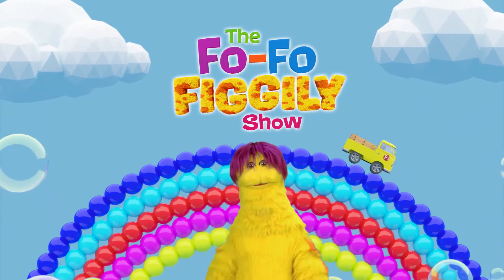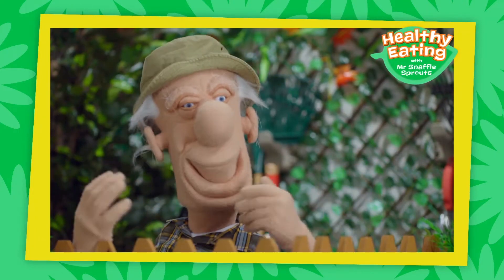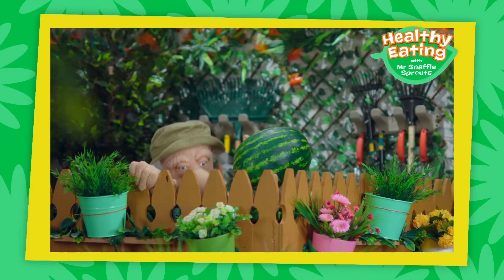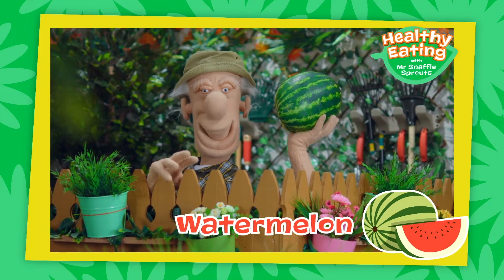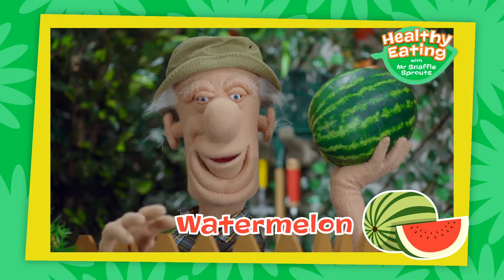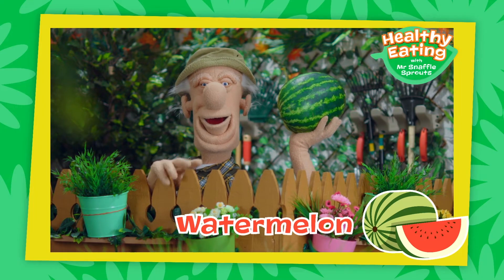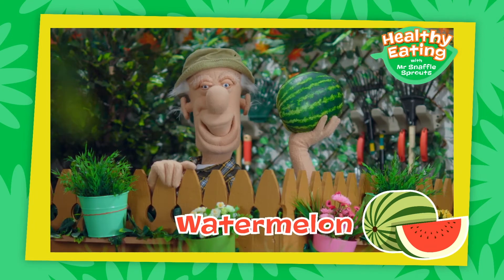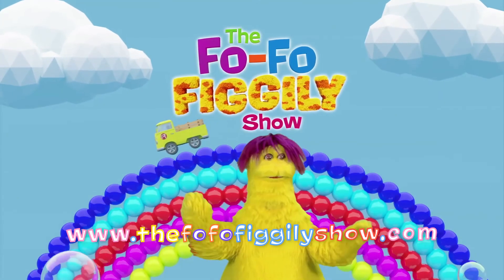Healthy Eating Tip with Mr. Snaffle Sprouts - Watermelon - TV for Kids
Mr. Snaffle Sprouts shares his scrumptious health eating tips so you can learn about all the different yummy vegetables.

The Fo-Fo Figgily Show explores fundamental learning concepts and helps children discover the importance of community and positivity through a world of enchanted characters, puppets, magical visual effects and 3D animation.

Fo-Fo Figgily and his friends discover new and exciting activities on the incredible island of Seabucklebark. This pre-school series brings our junior guests on fun filled adventures, loaded with give-it-a-try learning, original music and healthy, exuberant fun!